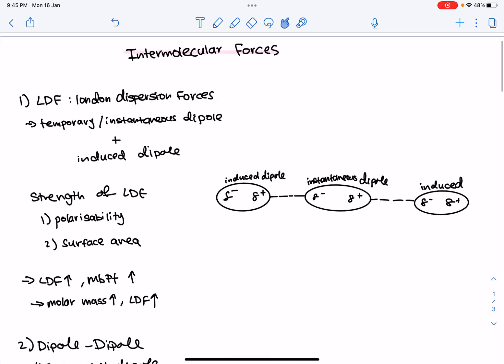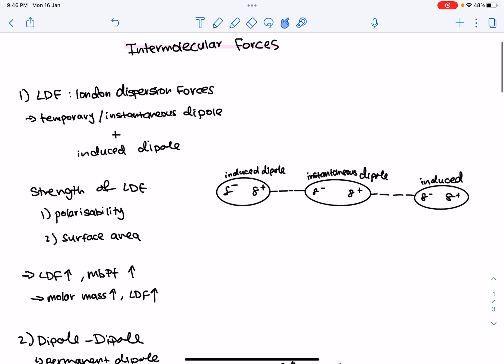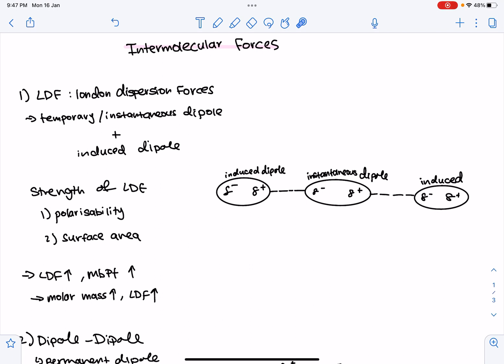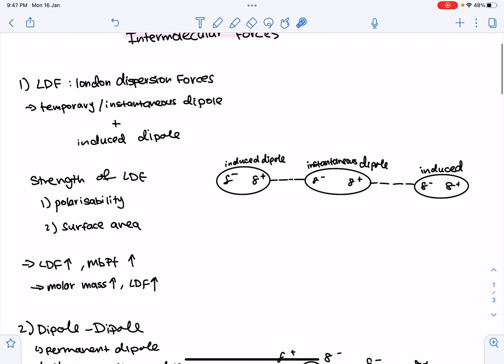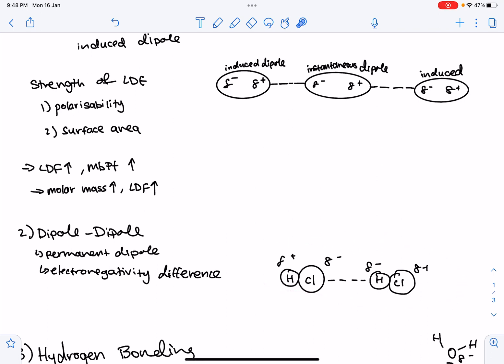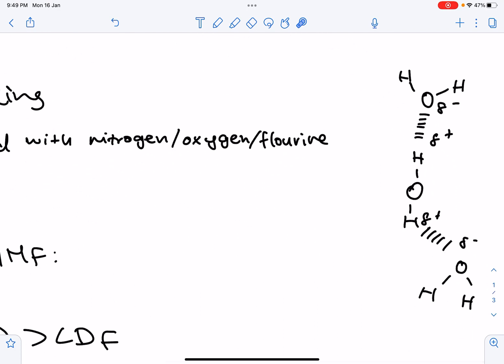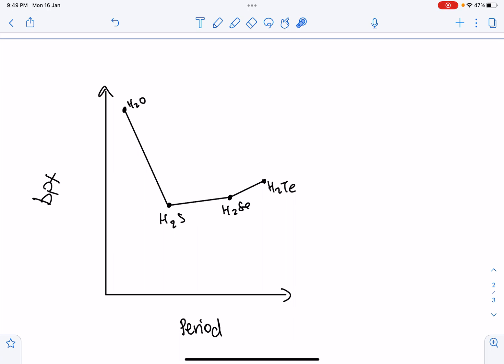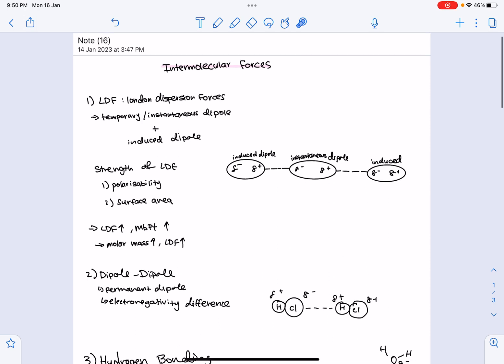IB Chemistry: Intermolecular Forces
In this video, we look at the three different types of intermolecular forces and the physical properties each one has.